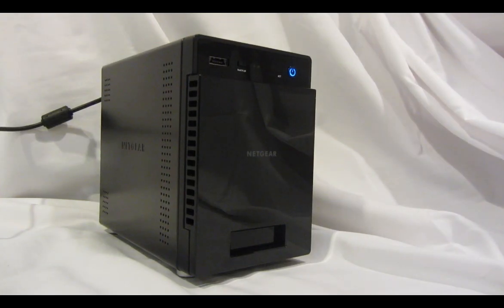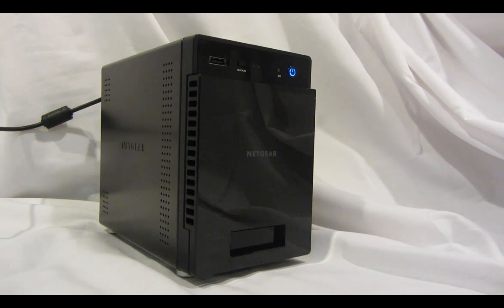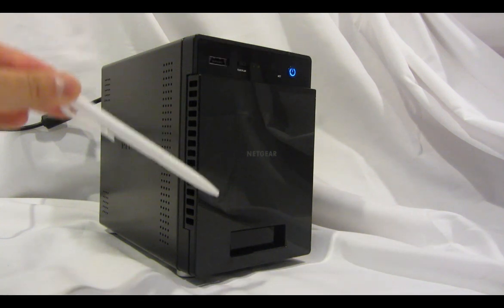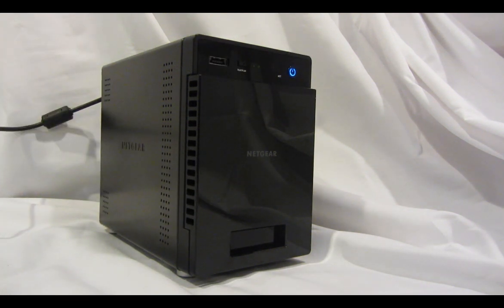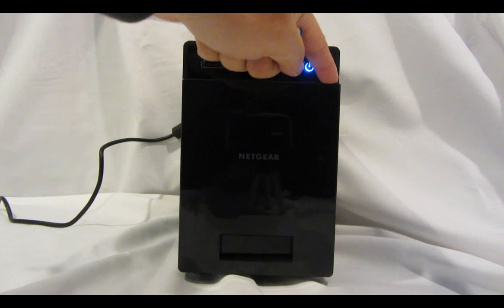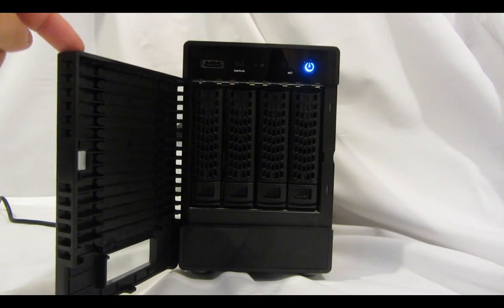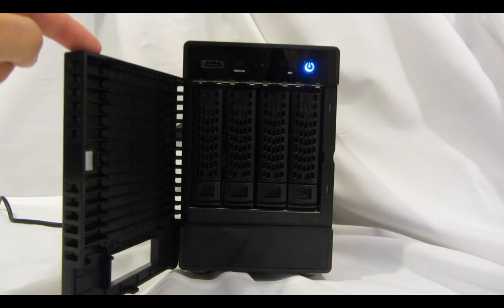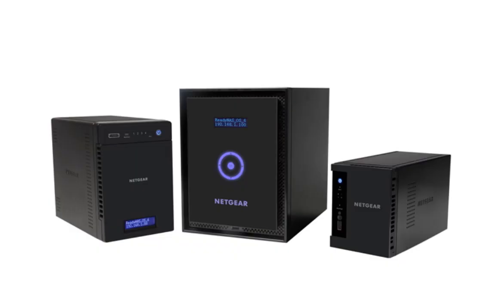ReadyNAS 104 4-Bay Network Attached Storage Hardware Overview | NETGEAR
Take a closer look at the ReadyNAS 104 4-Bay 100 Series in our detailed hardware overview.

This 4-bay Network Attached Storage device is part of the 100-series ReadyNAS products running ReadyNAS OS 6.